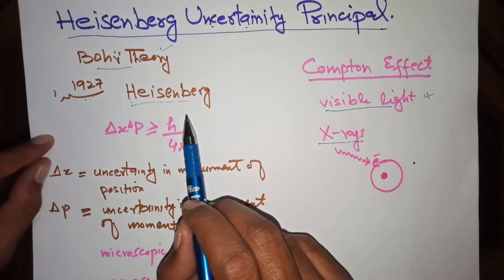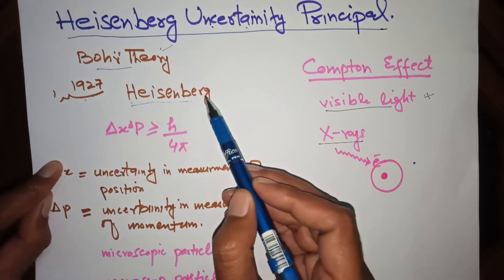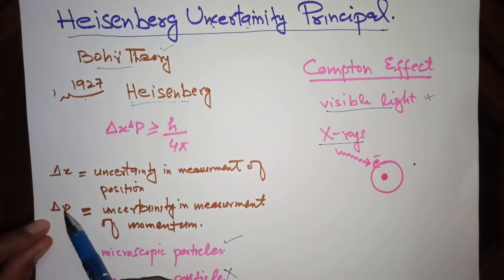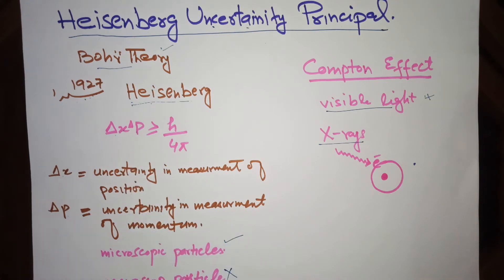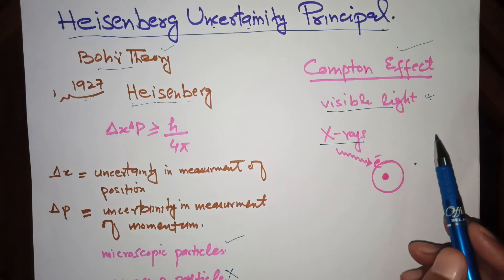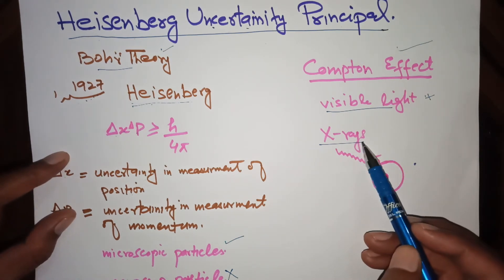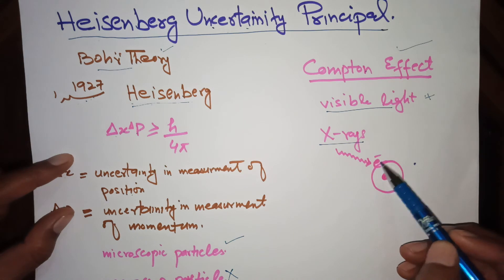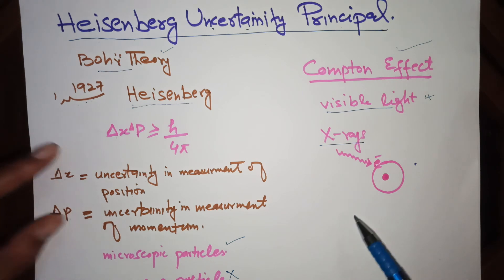Heisenberg uncertainty principle|concept grip|Chemistry part 1|F.sc|Chapter 5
Hi i am Rafiq .this lecture is about Heisenberg uncertainty principle  .Uncertainty principle, statement that the position and the velocity of an object cannot both be measured exactly, at the same time, even in theory. The very concepts of exact position and exact velocity together have no meaning in nature. Werner Heisenberg first stated the principle in 1927